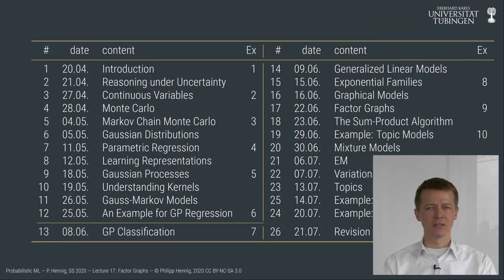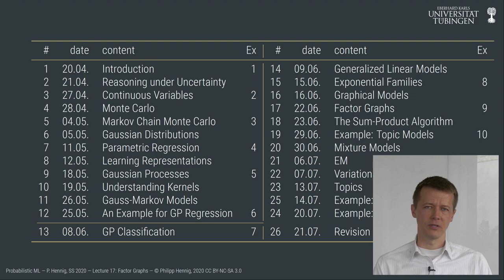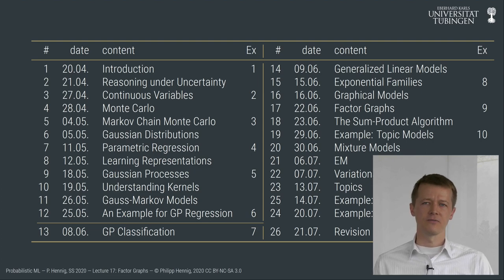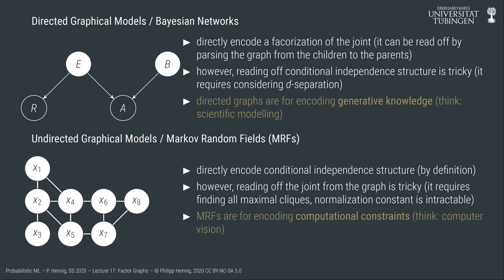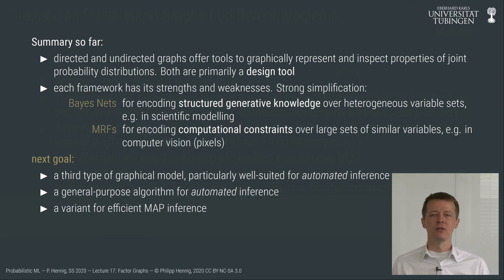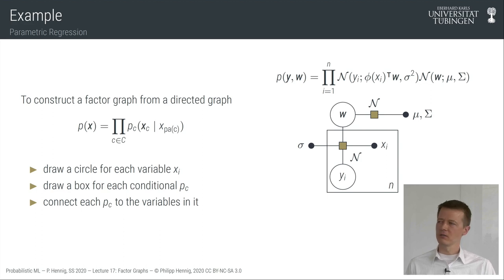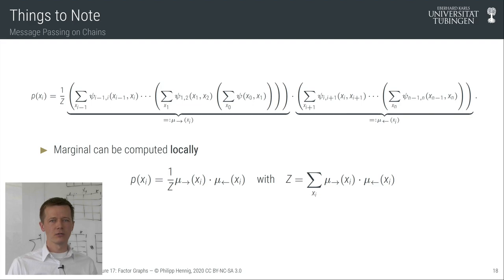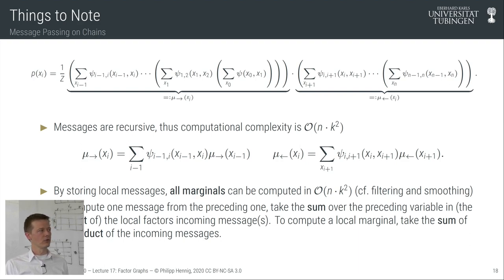Probabilistic ML - Lecture 17 - Factor Graphs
This is the seventeenth lecture in the Probabilistic ML class of Prof. Dr. Philipp Hennig in the Summer Term 2020 at the University of Tübingen.

Contents:
* connections between Bayesian networks and Markov Random Fields
* Factor Graphs
* introduction to the Sum-Product algorithm / message passing
* forward-backward algorithm on Markov Chains
* Viterbi algorithm